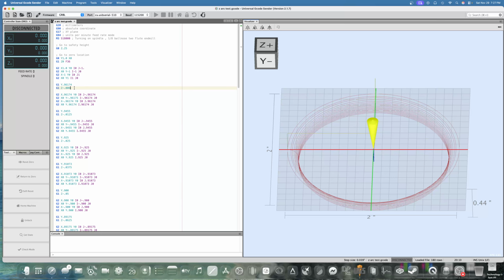basic Gcode , z axis radius with x and y arcs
teaching manual Gcode for grbl cnc